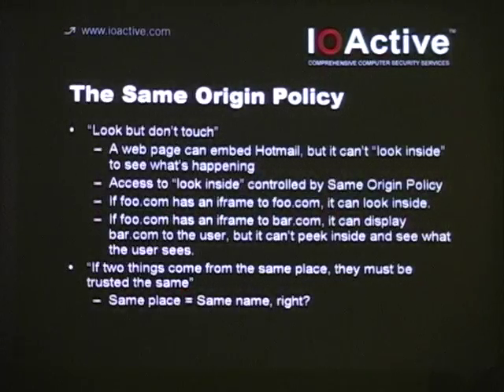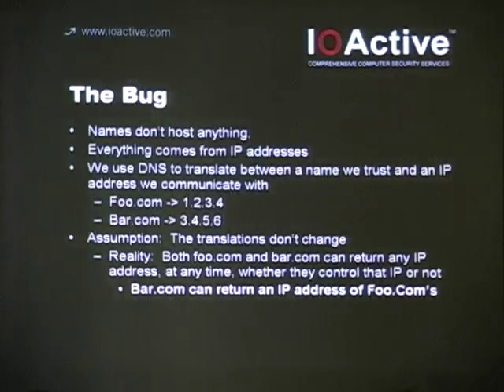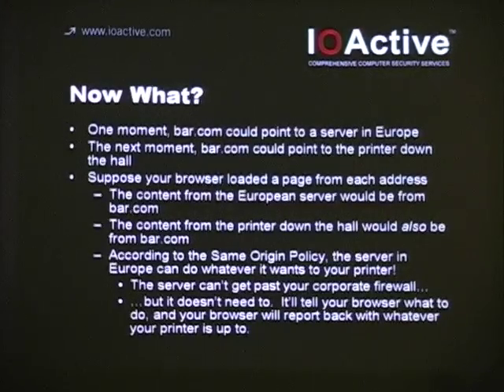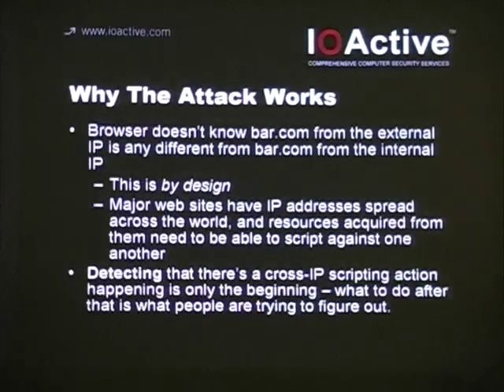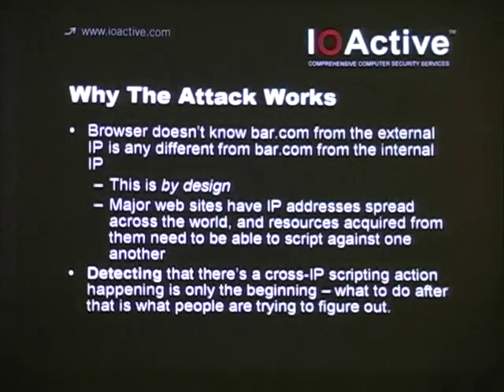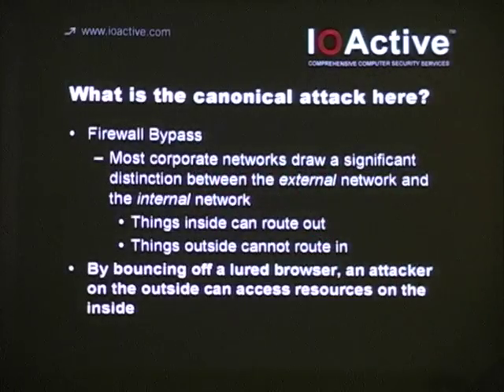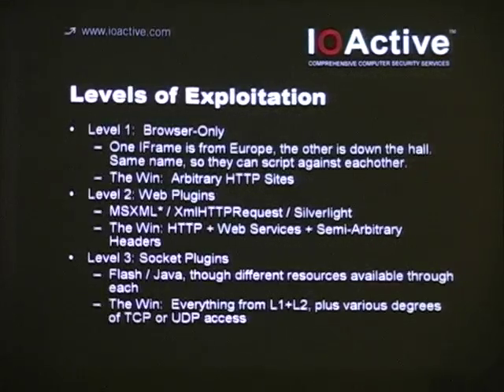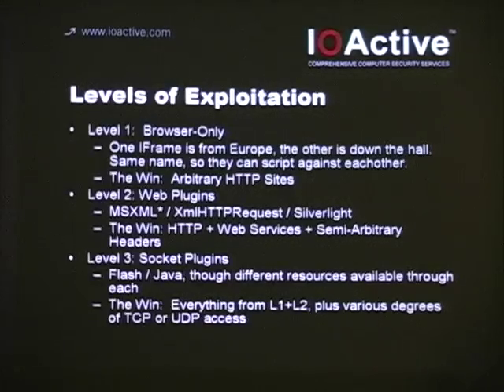Pt2of7 BLACK OPS 2007 DESIGN REVIEWING THE WEB, with Dan Kaminsky.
Oct 20, 2007. BLACK OPS 2007 DESIGN REVIEWING THE WEB, with Dan Kaminsky. Design bugs are really difficult to fix - nobody ever takes a dependency on a buffer overflow, after all. Few things have had their design stretched as far as the web; as such, I've been starting to take a look at some interesting aspects of the "Web 2.0" craze. Here's a few things I've been looking at: Slirpie: VPN'ing into Protected Networks With Nothing But A Lured Web Browser. Part of the design of the web is that browsers are able to collect and render resources across security boundaries. This has a number of issues, but they've historically been mitigated with what's known as the Same Origin Policy, which attempts to restrict scripting and other forms of enhanced access to sites with the same name. But scripts are not acquired from names; they come from addresses. As RSnake of ha.ckers.org and Dan Boneh of Stanford University have pointed out, so-called "DNS Rebinding" attacks can break the link between the names that are trusted, and the addresses that are connected to, allowing an attacker to proxy connectivity from a client. I will demonstrate an extension of RSnake and Boneh's work, that grants full IP connectivity, by design, to any attacker who can lure a web browser to render his page. I will also discuss how the existence of attacks such as Slirpie creates special requirements for anyone intending to design or deploy Web Single Sign On technologies. Slirpie falls to some of them, but slices through the rest handily. p0wf: Passing Fingerprinting of Web Content Frameworks. Traditional OS fingerprinting has looked to identify the OS Kernel that one is communicating with, based on the idea that if one can identify the kernel, one can target daemons that tend to be associated with it. But the web has become almost an entirely separate OS layer of its own, and especially with AJAX and Web 2.0, new forms of RPC and marshalling are showing up faster than anyone can identify. p0wf intends to analyze these streams and determine just which frameworks are being exposed on what sites. LudiVu: A number of web sites have resorted to mechanisms known as CAPTCHAs, which are intended to separate humans from automated submission scripts. For accessibility reasons, these CAPTCHAs need to be both visual and auditory. They are usually combined with a significant amount of noise, so as to make OCR and speech recognition impossible. I was in the process of porting last year's dotplot similarity analysis code to audio streams for non-security related purposes, when Zane Lackey of iSec Partners proposed using this to analyze CAPTCHAs. It turns out that, indeed, Audio CAPTCHAs exhibit significant self-similarity that visualizes well in dotplot form. This will probably be the first Toorcon talk to use WinAMP as an attack tool.